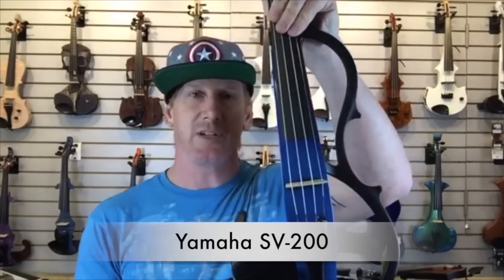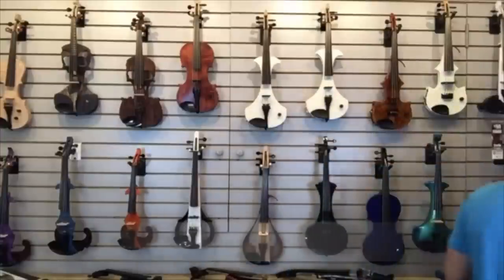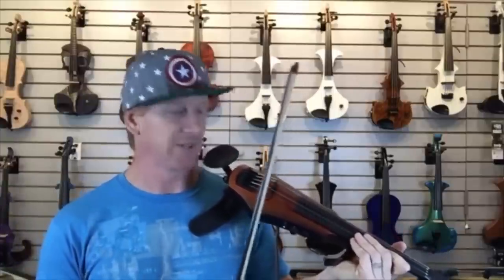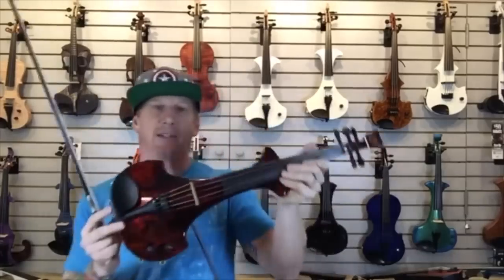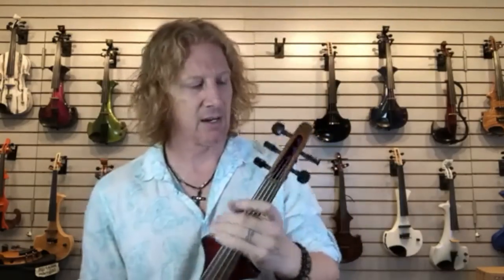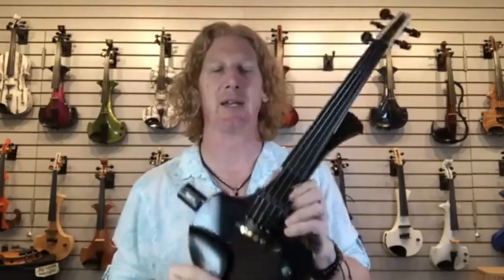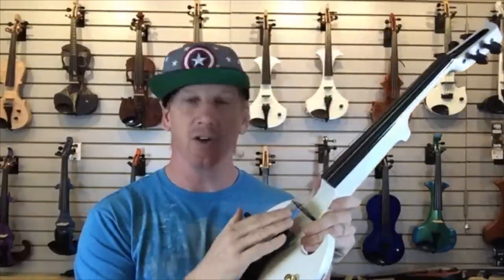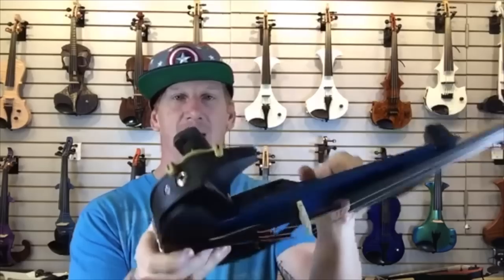Intermediate Electric Violin Comparison - $1000 - 1499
In this video we compare intermediate electric violin models in roughly the $1,000 to $1,499 range, including:

Yamaha SV-200 (00:18)

NS Design NXTa (03:52)

Bridge Violins (09:58)

Aurora WS (13:46) and Aurora acrylic with LEDs (15:51)

Cantini Earphonic (17:37)

Wood Violins Stingray SVX Pro (21:28)